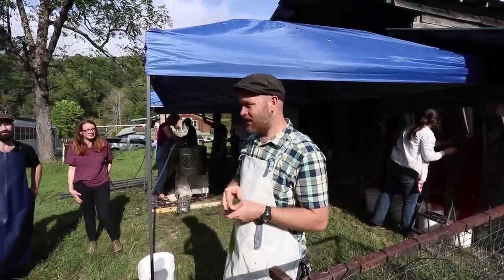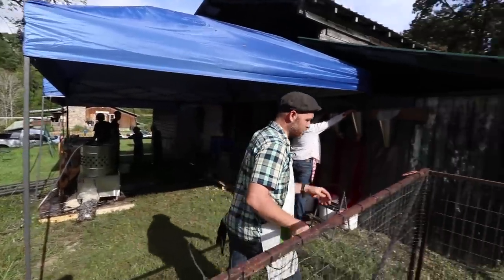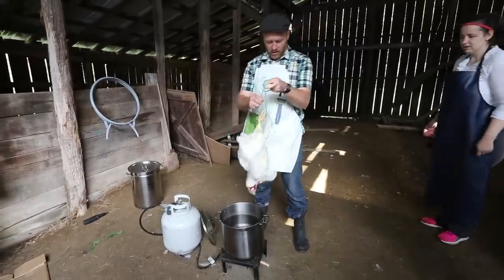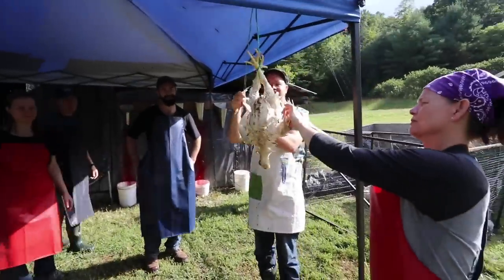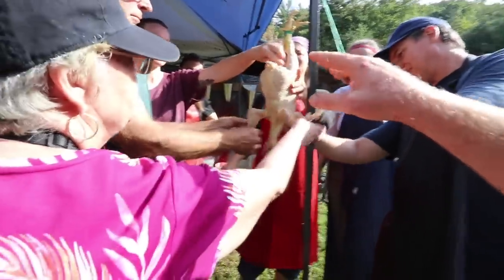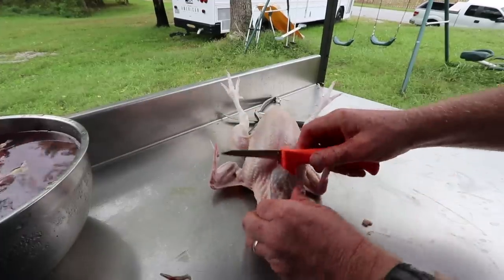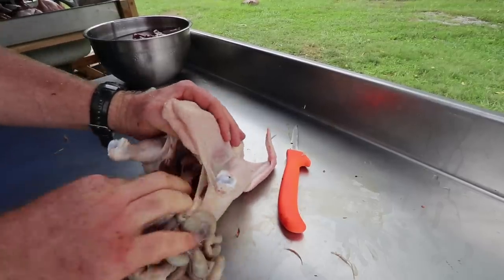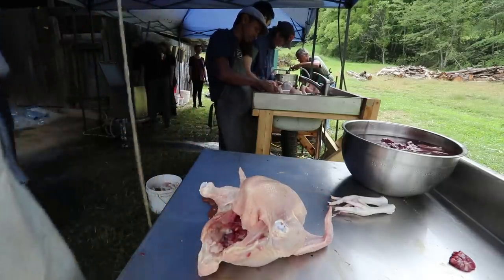How to Butcher a Chicken (without Equipment)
The no cost (minimalist) chicken butchering solution. All you need is a kitchen knife, a pot, a kitchen (or camp stove) and a string.